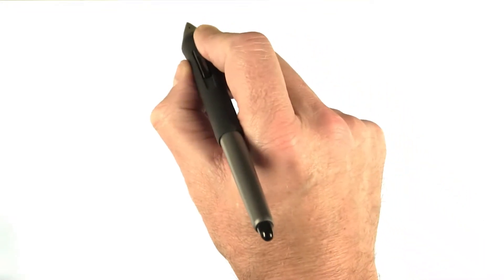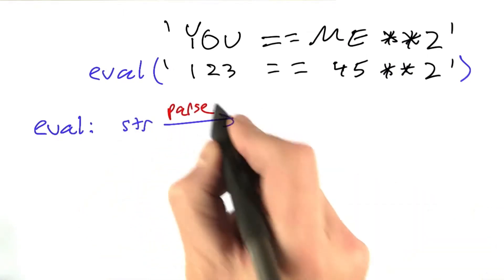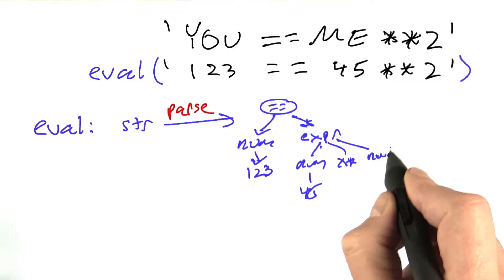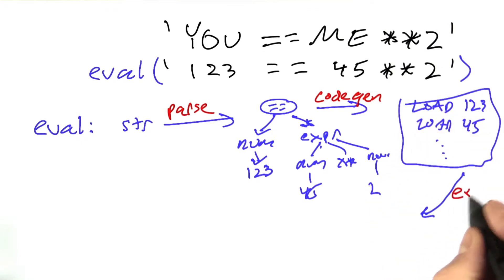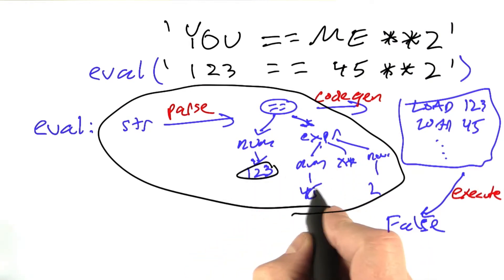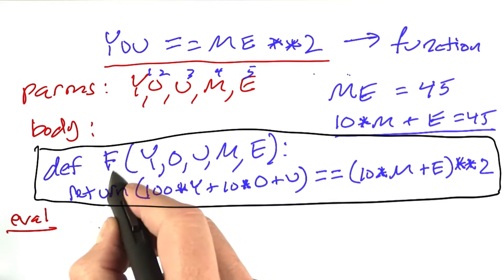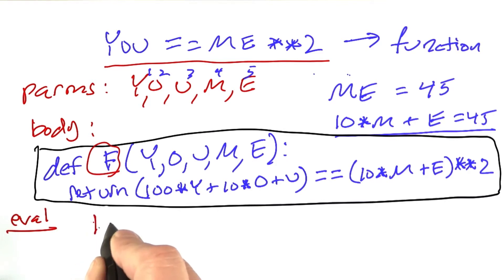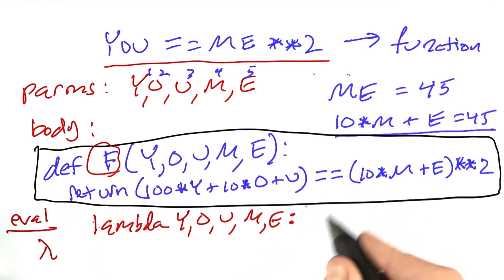Lambda - Design of Computer Programs